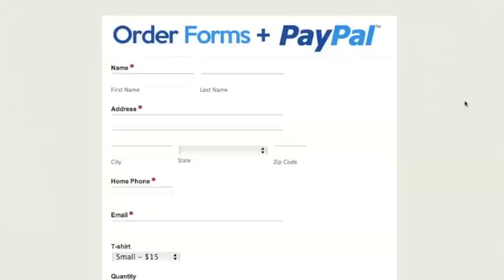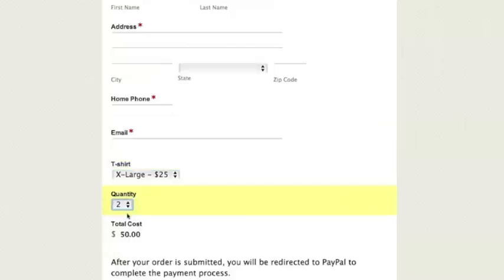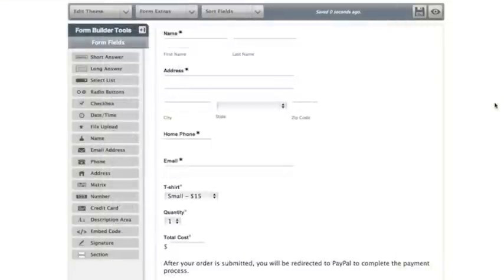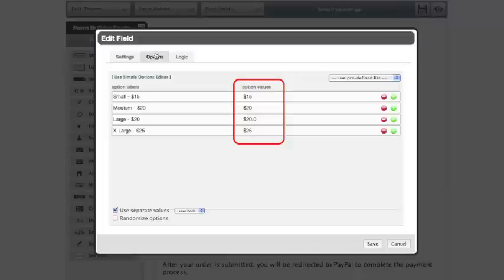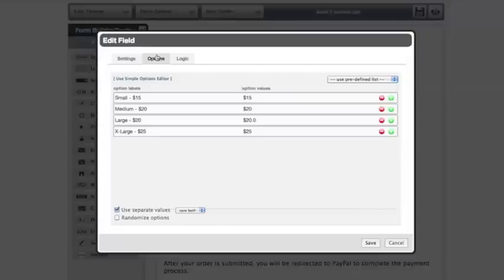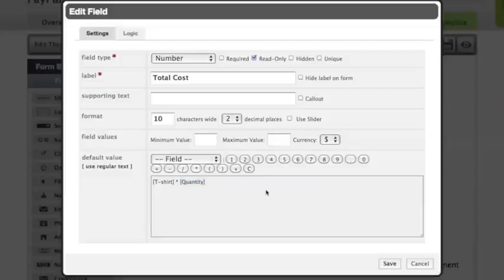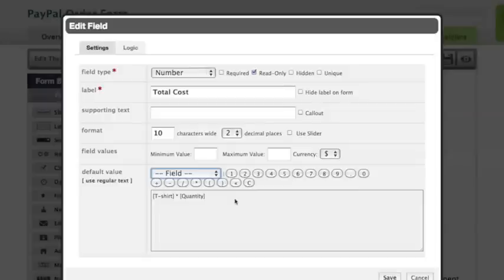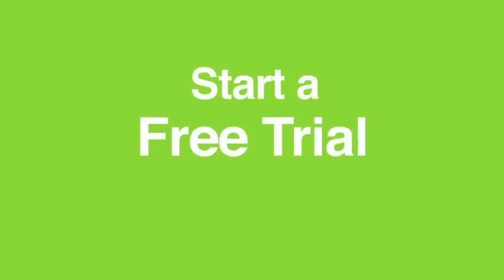Calculating Total Fields | Formstack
Learn how to use a self-calculating total field with Formstack.

Formstack excels in helping you collect, manage, route, and leverage your forms' data. Data is stored in our online database and can be shared with others via a simple link, exported to Excel or Word, and passed to other databases or apps with API.

Our web forms integrate with the largest online payment processors in the industry, adhere to the strictest security standards, and give you the power to route information wherever you need it.

Use the data you collect with Formstack with other popular web applications. We integrate with industry-leading email marketing software, CRM's, CMS's, and social media. The Formstack API also allows for custom integrations.